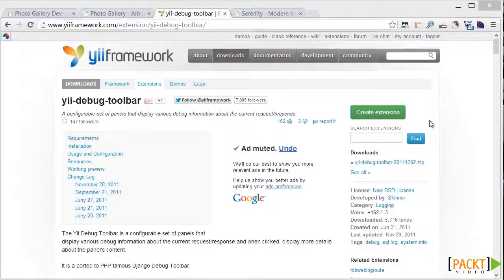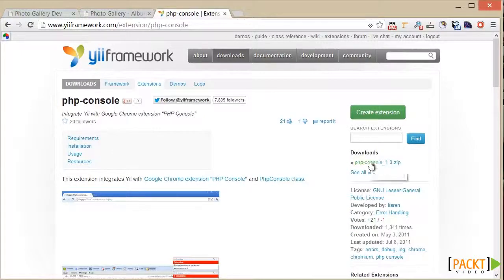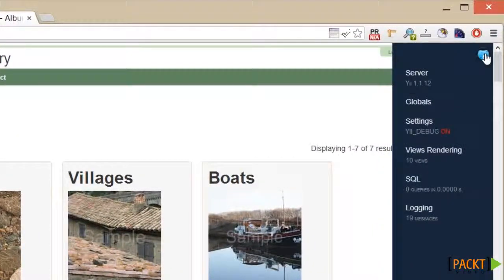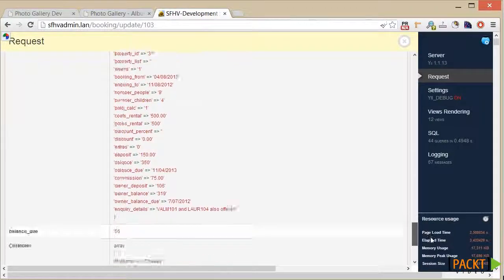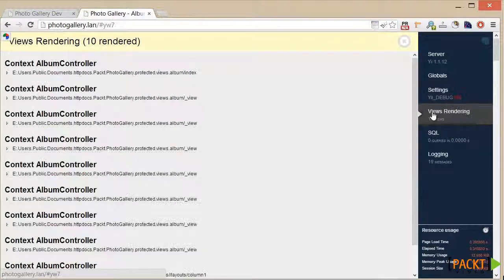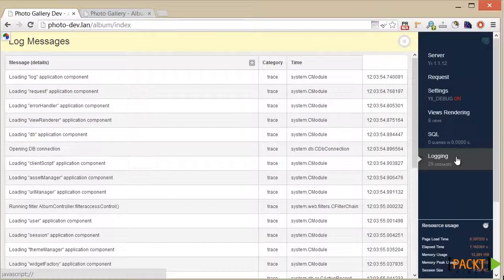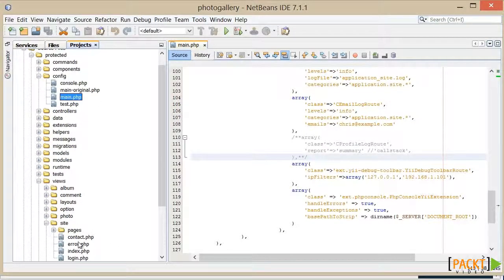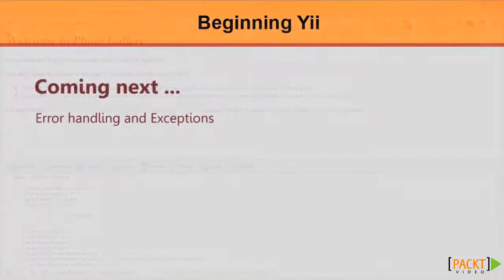c74 Installing and Using the Yii Debug Toolbar Extension